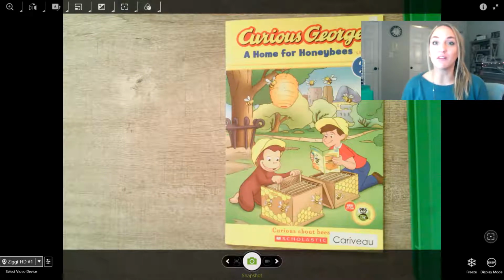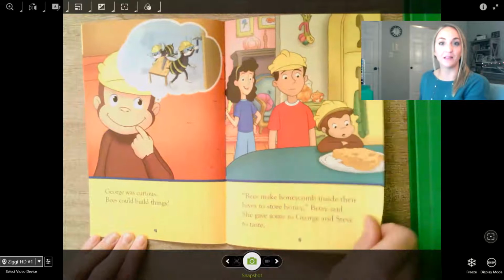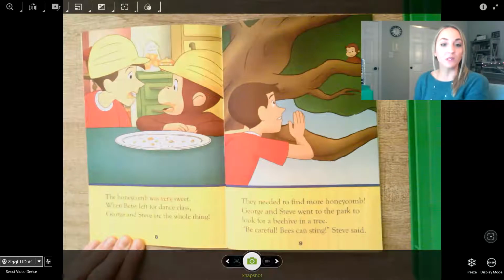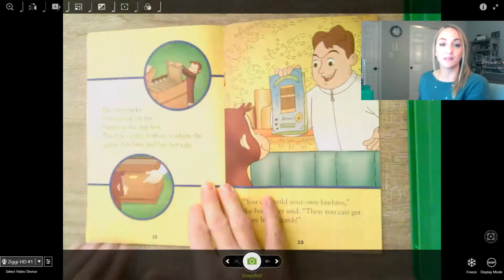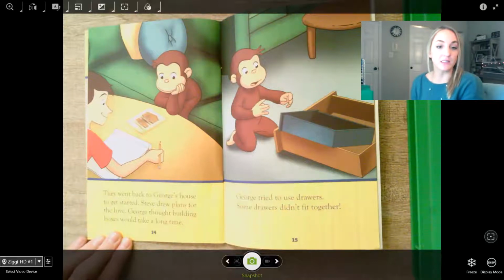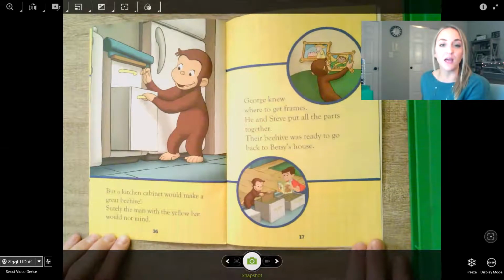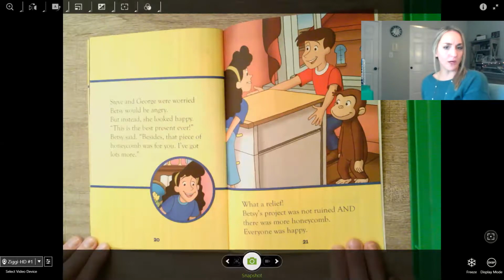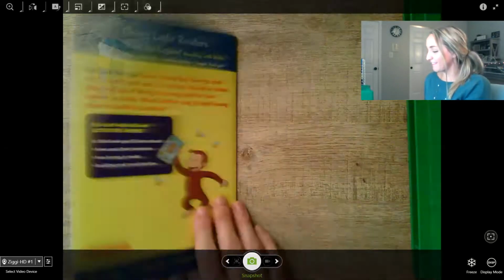Curious George: A Home for Honey Bees